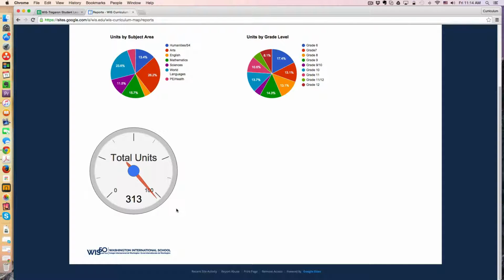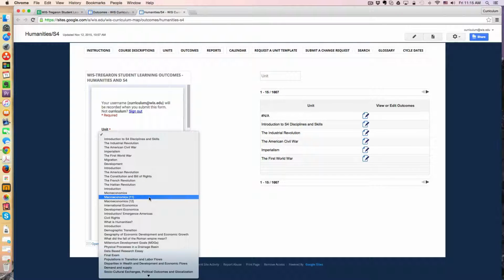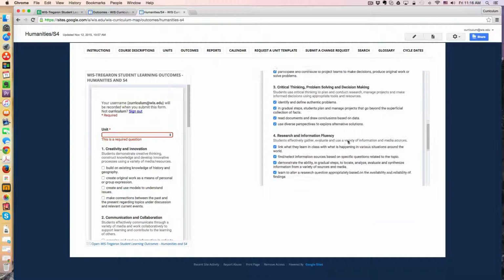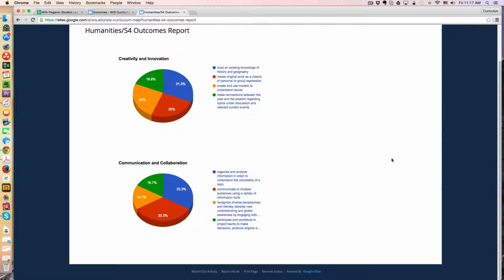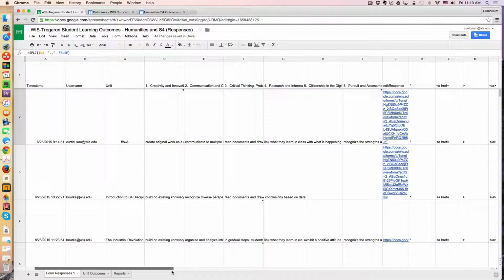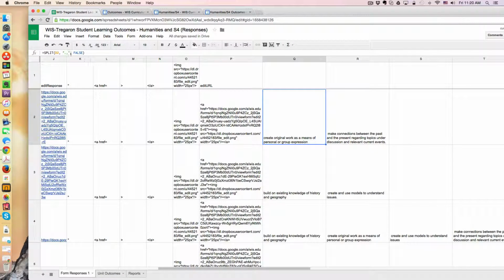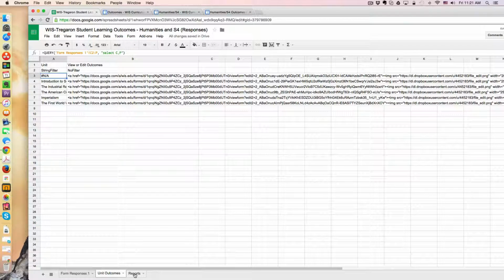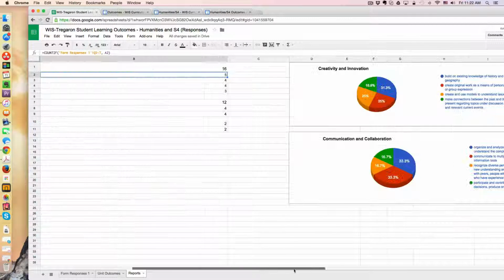Curriculum Mapping: Tracking and Visualizing Outcomes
A demonstration of using Google Forms to track outcomes that are attributed to individual units and  how they can be visualized as a chart for easy interpretation.